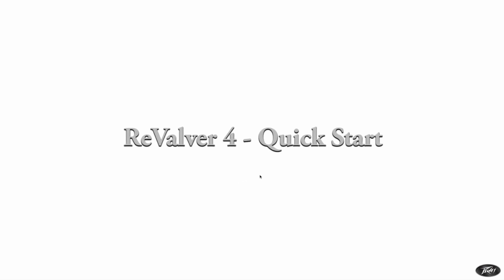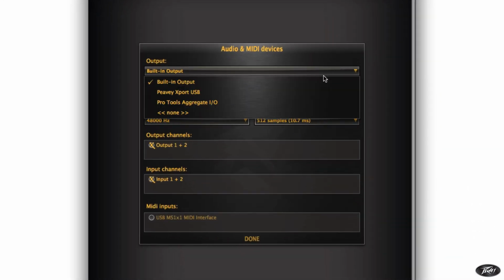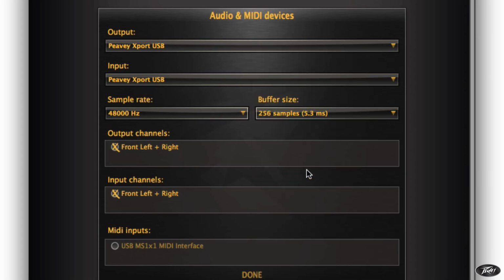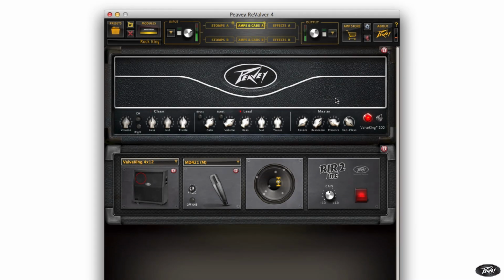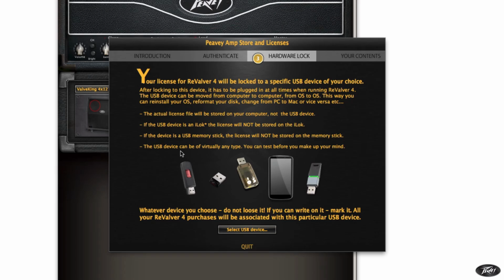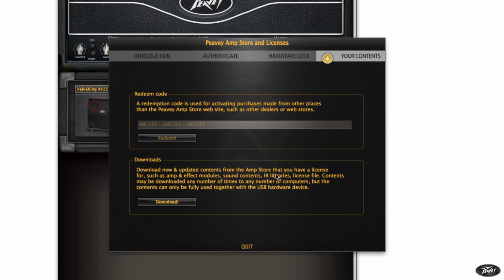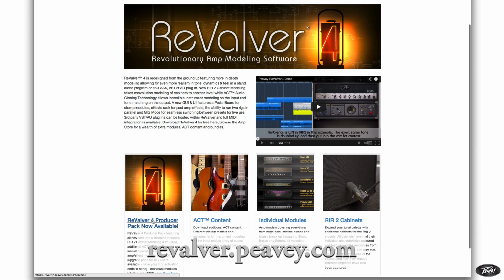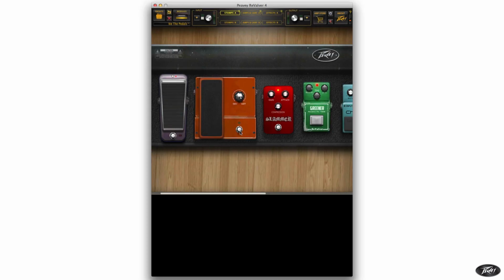Peavey ReValver 4 Quick Start Guide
Available Now!

A quick-start guide that will walk you through registering and installing your license for Peavey ReValver 4.

Redesigned from the ground up, ReValver 4 — the latest version of Peavey's award-winning ReValver modeling software — contains revolutionary amp modeling capabilities that capture the true characteristics of real tube amplifiers.